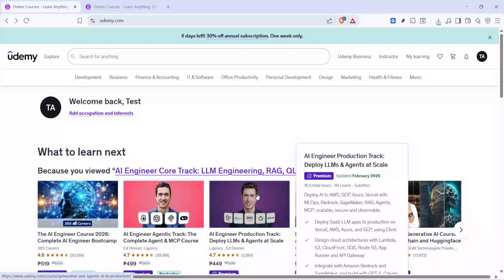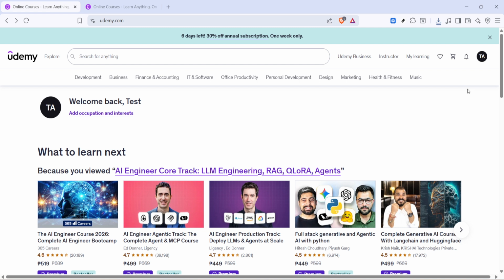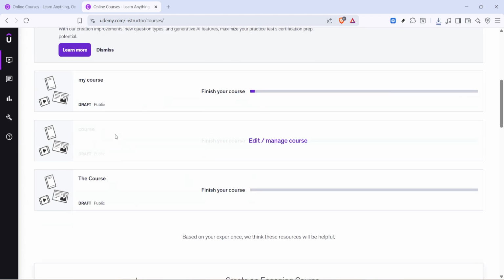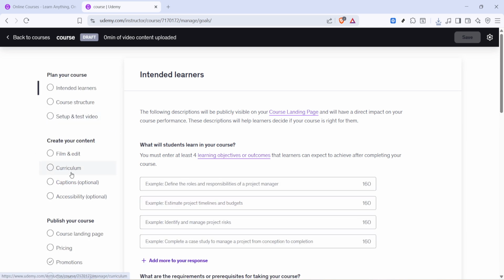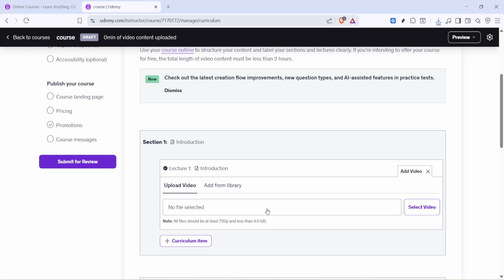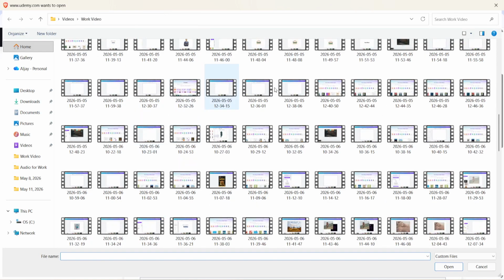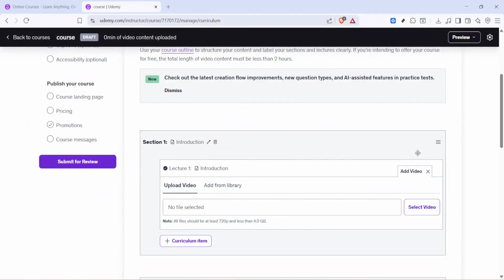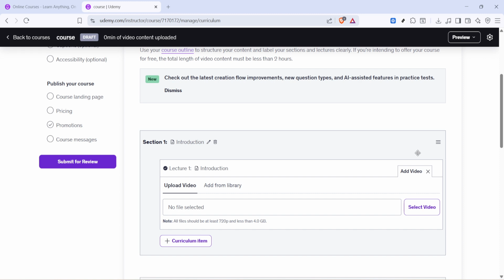How to edit and upload a video to Udemy (Step By Step 2026)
How to edit and upload a video to Udemy